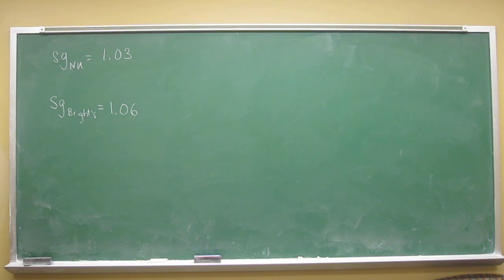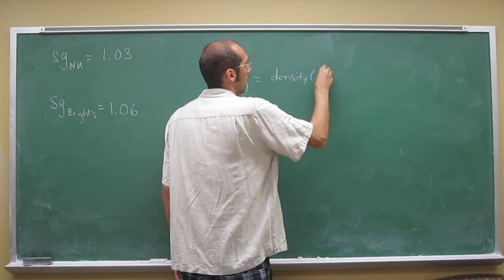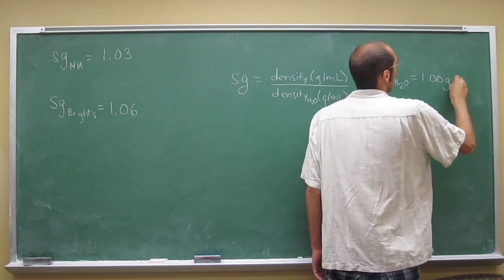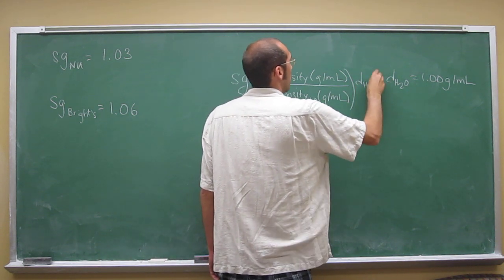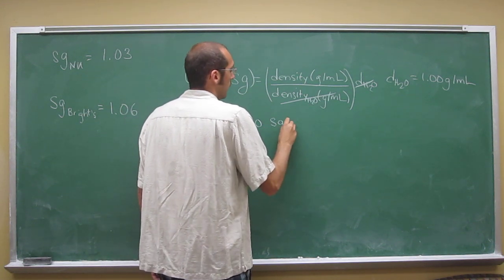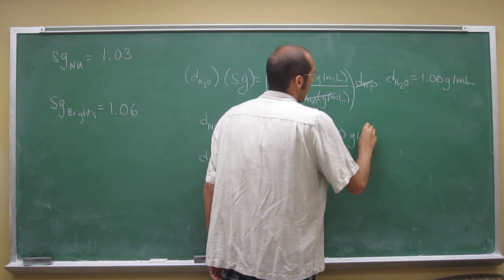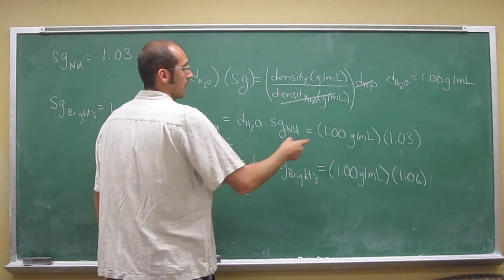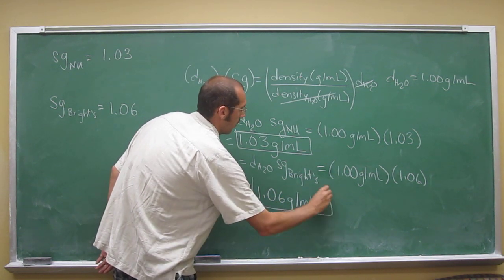Calculate Density From Specific Gravity 001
A hydrometer can be used to measure the specific gravity of human urine. At 4.0 °C, Normal urine has a specific gravity of 1.03. A characteristic of a patient diagnosed with Bright's disease is that his urine has a specific gravity of 1.06.
INTERVIEW
1) Revell, K. (November 16, 2016) “An Interview with Heath Giesbrecht, Part I” The Macmillan Community
2) Revell, K. (November 16, 2016) “An Interview with Heath Giesbrecht, Part II” The Macmillan Community
INTERDISCIPLINARY ART LECTURE:
1) Giesbrecht, H., Peet, K. (January 20, 2016) “Translating Failure” WEDGE_SPACE